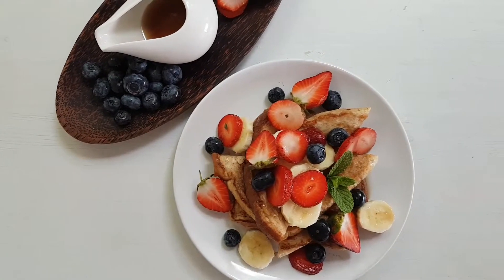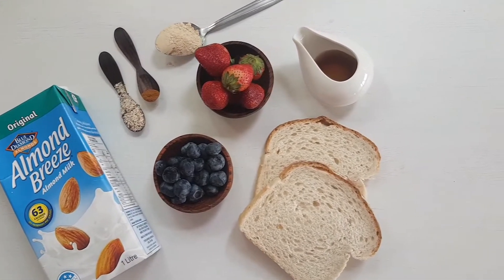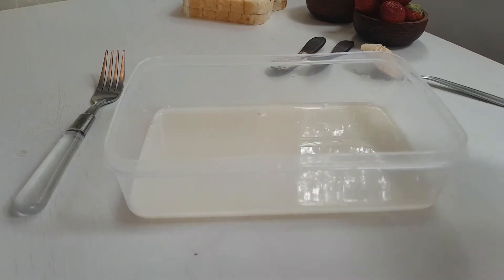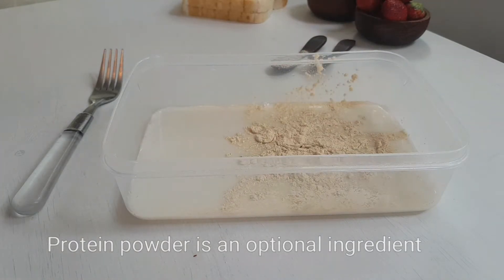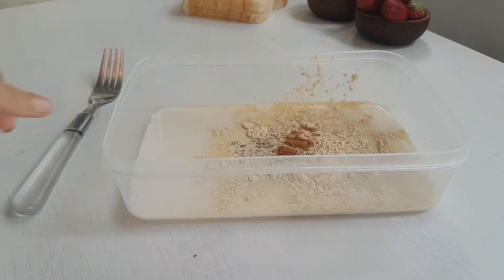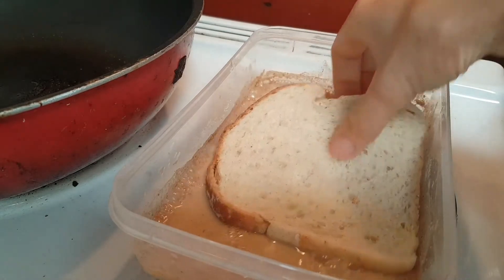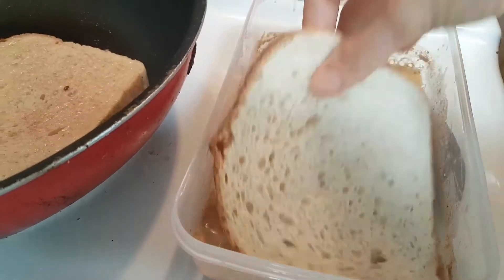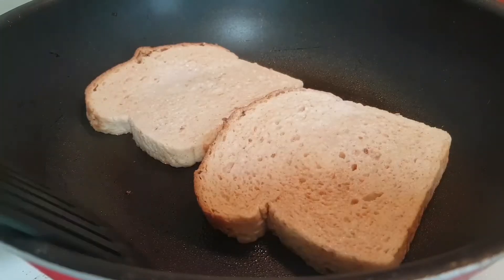Protein French Toast in 5 min | Vegan, Super Healthy Recipe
A super easy and super healthy breakfast idea in no time.

▼Music in video:
Sound: hannah georgas - enemies (mathbonus remix)